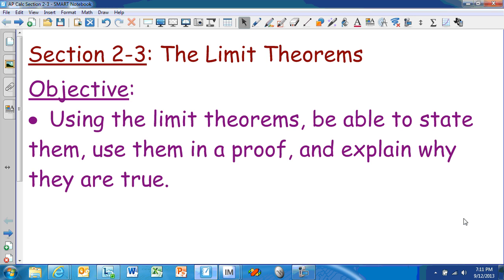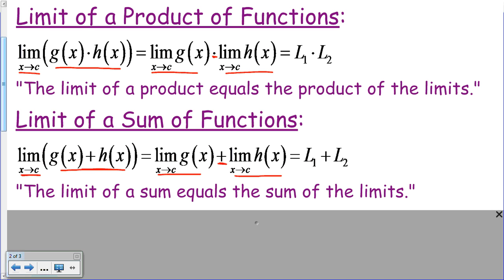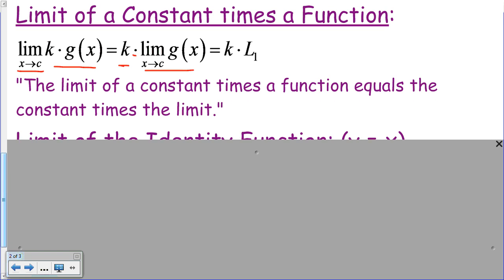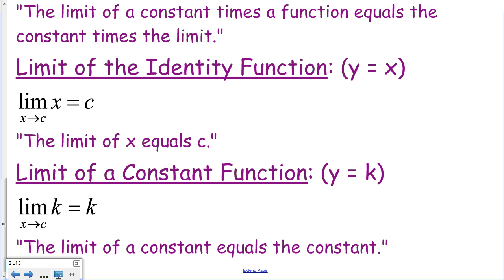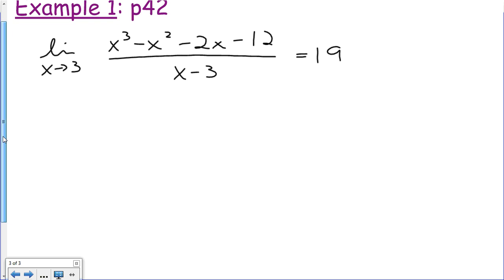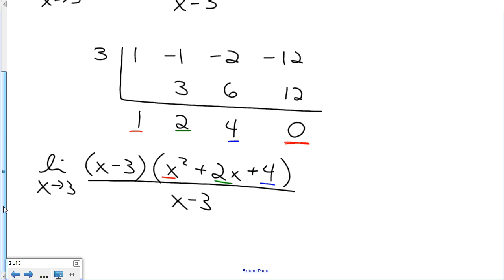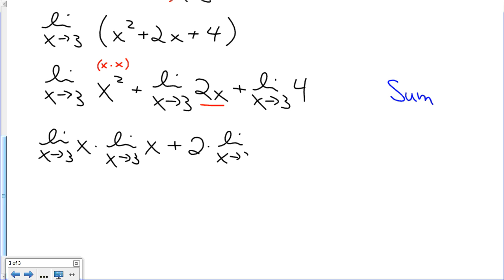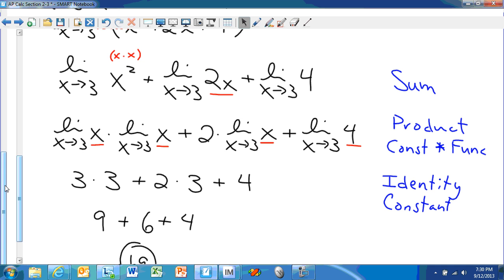AP Calc Section 2-3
Try 2-3 p43 # 7, 11
Do 2-3 p43 # 7-21 odd, 10, 20